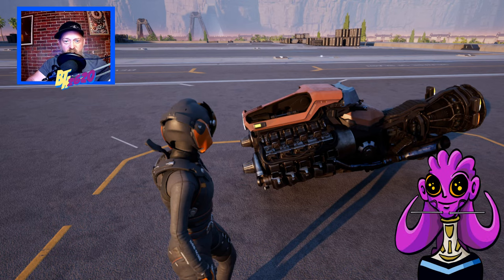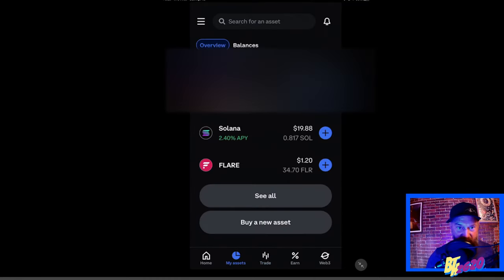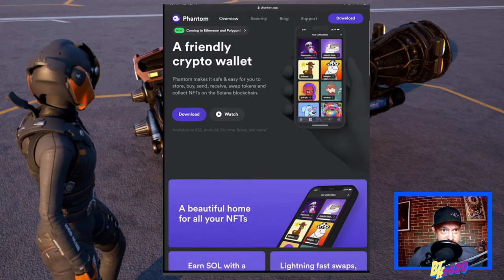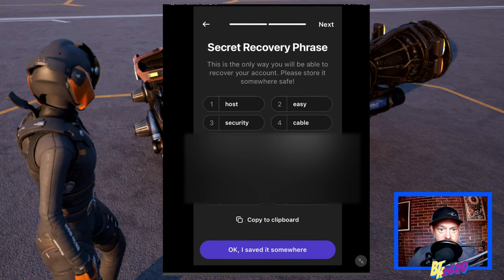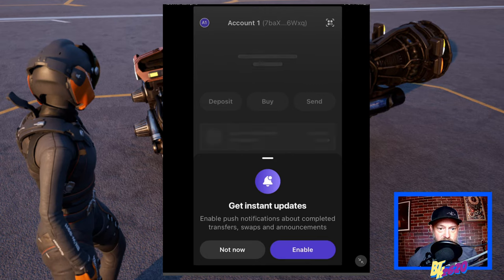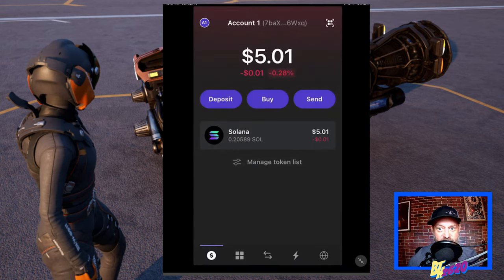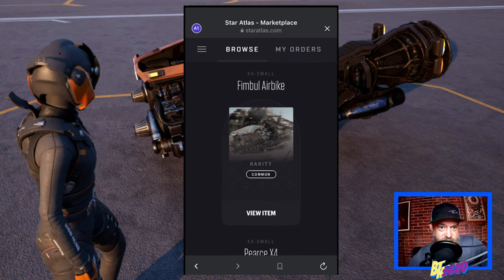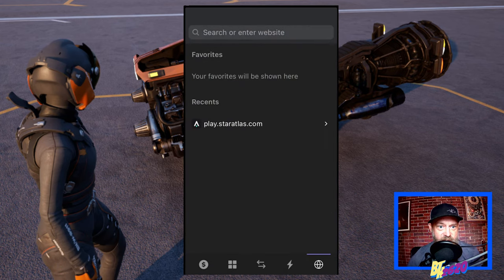🚀How To Buy A Star Atlas Ship!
How To Buy your first Star Atlas Ship! 4k!
This video will give you some insight on how to purchace a Star Atlas NFT spaceship to play in the Star Atlas Metaverse. Go to the Star Atlas Marketplace and grab yours today! Join the Star Atlas NFT Metaverse!

👉My Starpath Link!

Any Tips in Atlas, Polis, or Solana can be sent to 😊
My Wallet:
FcXXxpPyjXeLSVLtPywp75ZBWMAUDauusSeQa6ebRh6t

(I am a single dad, wannabe cartoonist, and a stonemason of 23 years )